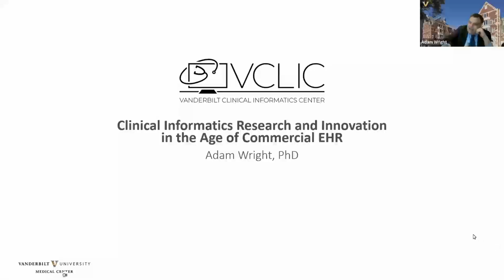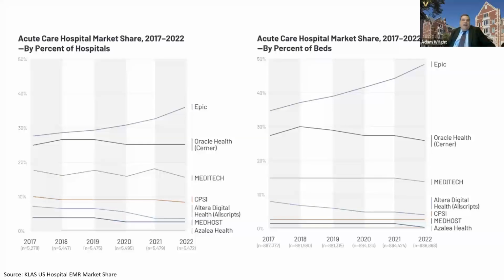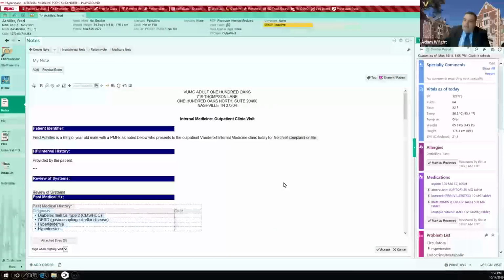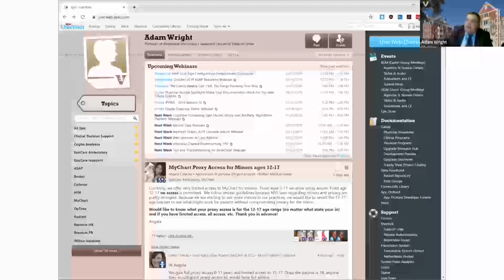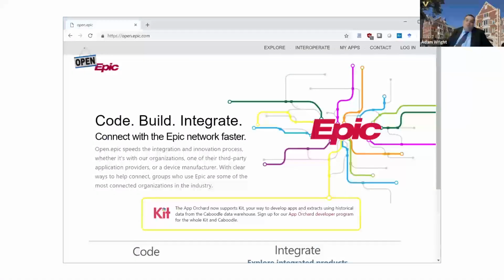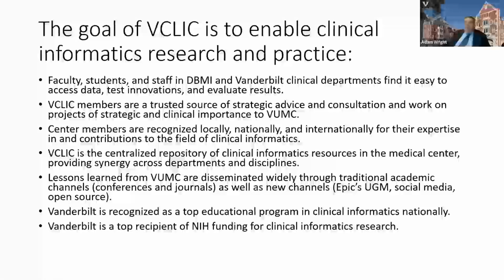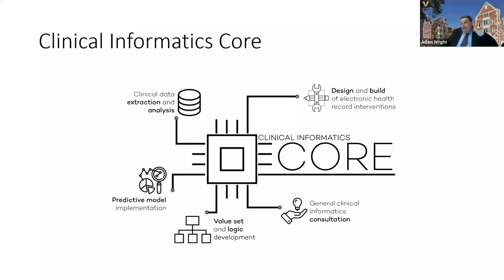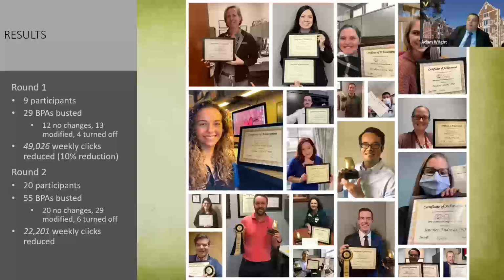DBIDS PowerTalks Seminar Series - Adam Wright, Ph.D. (March 22, 2024)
Dr. Wright is the Professor of Biomedical Informatics and Medicine at Vanderbilt University Medical Center, and serves as the director of the Vanderbilt Clinical Informatics Center (VCLIC). Dr. Wright’s research interests focus on clinical decision support and machine learning, and he has led NIH, AHRQ and ONC-funded projects on clinical problem lists, malfunctions in clinical decision support systems, approaches for sharing clinical decision support nationally and adverse event detection using machine learning. Dr. Wright has over 150 peer-reviewed journal publications, and nearly 100 additional publications, including abstracts, presentations in scientific meetings, books and book chapters.

Dr. Wright’s presentation, entitled "Clinical Informatics in the Age of Commercial EHRs: The Story of the Vanderbilt Clinical Informatics Center,” discusses the challenges and opportunities of conversions to commercial Electronic Health Records (EHRs), and how the Vanderbilt Clinical Informatics Center was created to enable and sustain research and innovation in commercial EHRs.